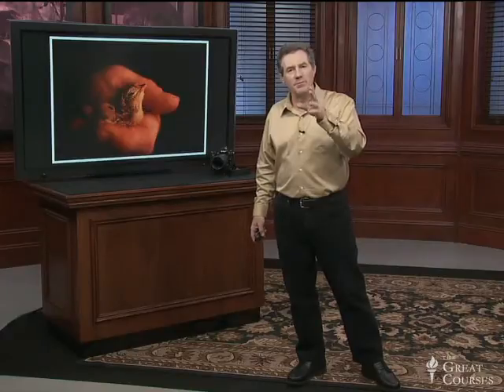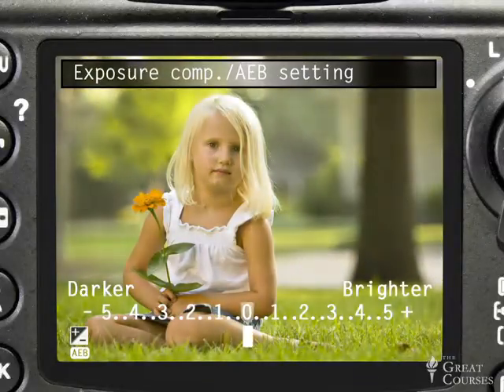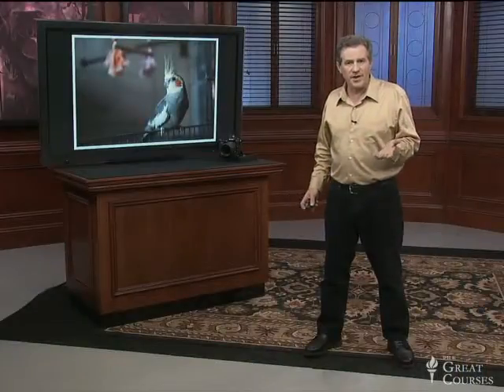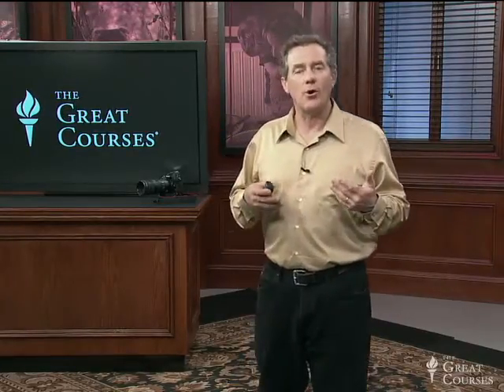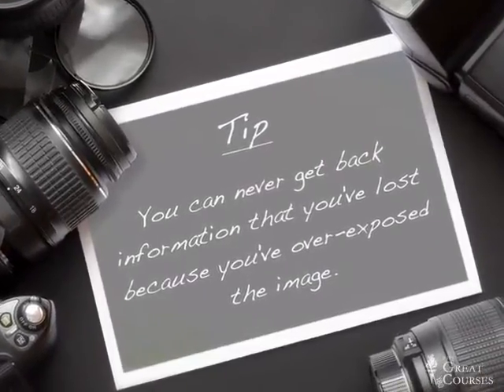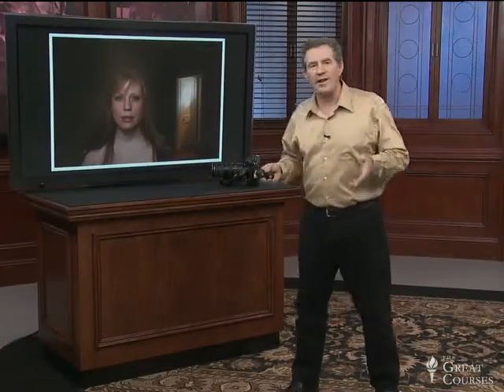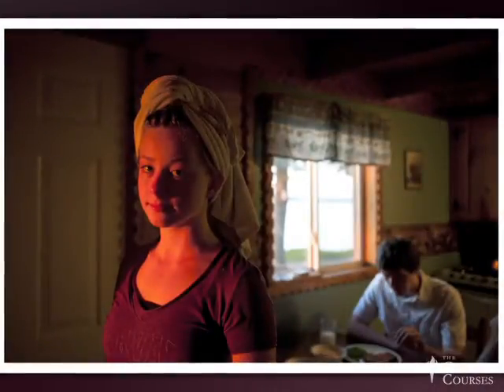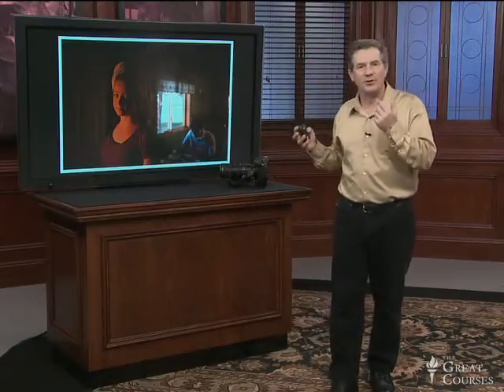LEARN PHOTOGRAPHY - 06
LIGHT I : FOUND OR AMBIENT LIGHT